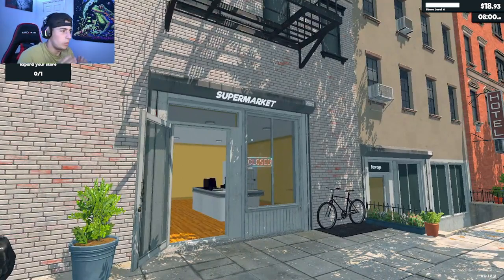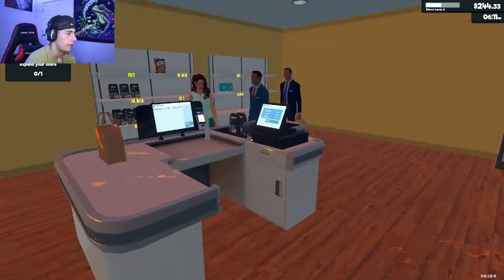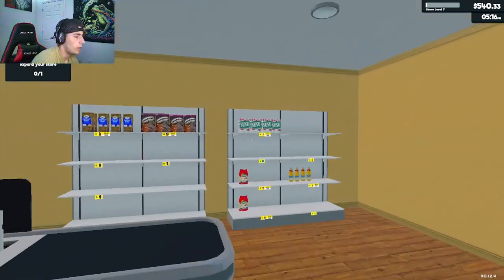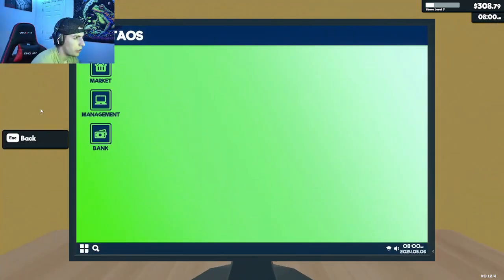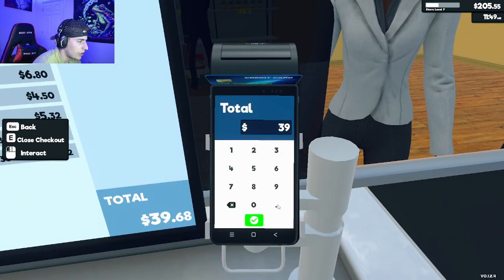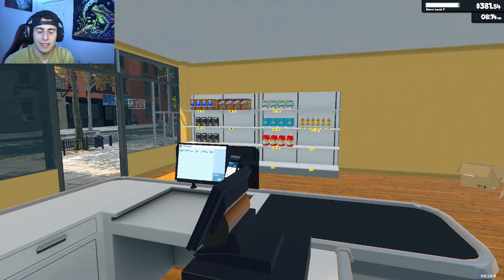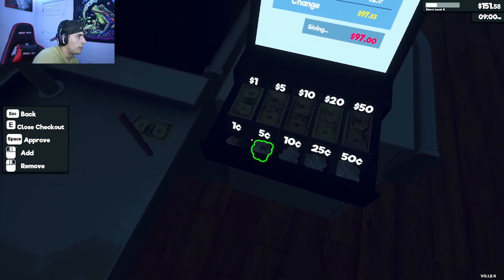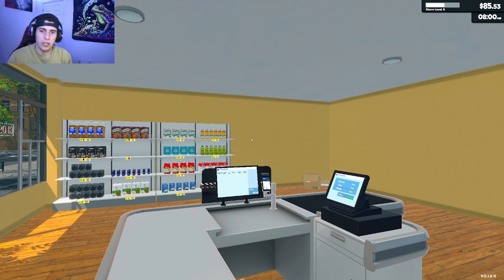Expanding my Supermarket - Supermarket Simulator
Today I expand my supermarket so I can store more goods and hopefully overthrow the so powerful Wal-Mart.